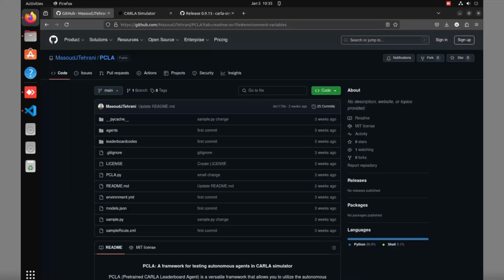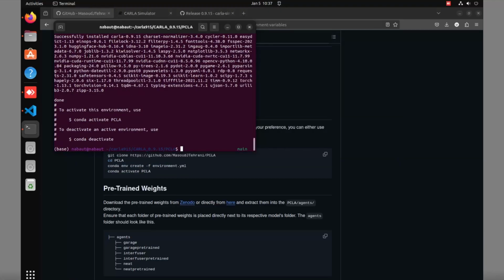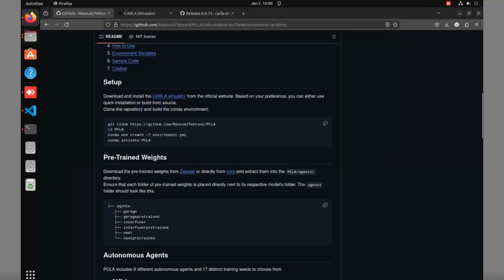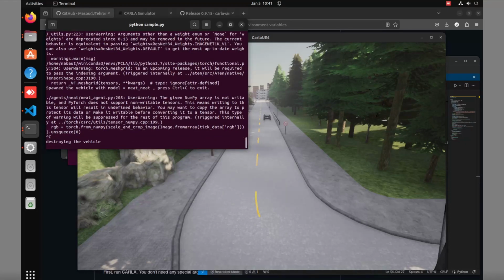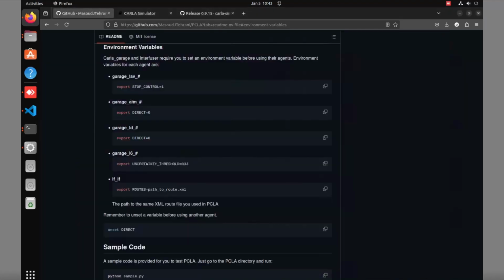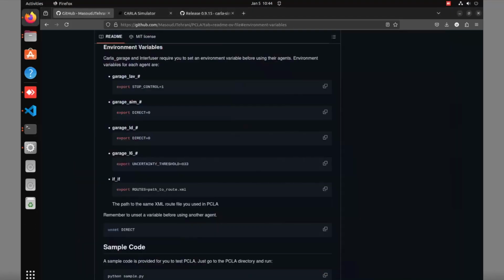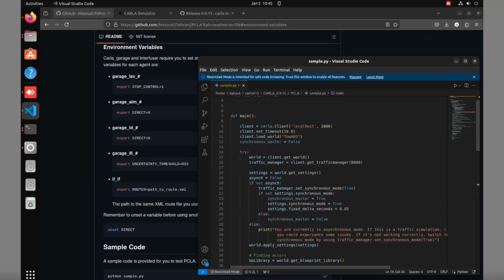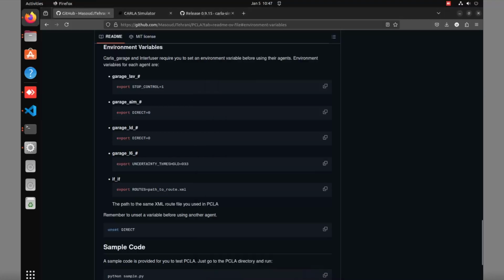PCLA: A framework for testing autonomous agents in CARLA simulator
Please see the updated video of this framework.

This video shows you how to use the PCLA: A framework for testing autonomous agents in the CARLA simulator

PCLA (Pretrained CARLA Leaderboard Agent) is a versatile framework that allows you to utilize the autonomous agents from the CARLA Leaderboard independently of its core codebase and put them on your vehicle. With PCLA, you can have your own CARLA API code and then easily deploy your selected autonomous agents to your vehicles. Additionally, PCLA lets you work with the latest version of CARLA, freeing you from the limitations of using a specific version.